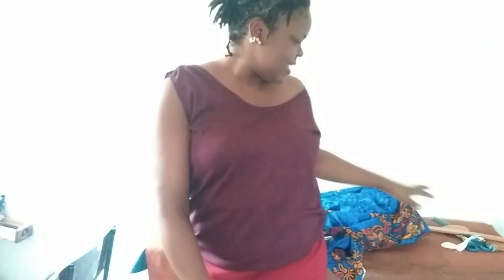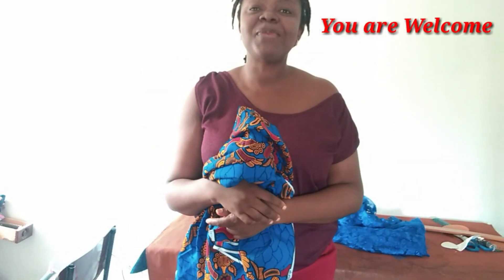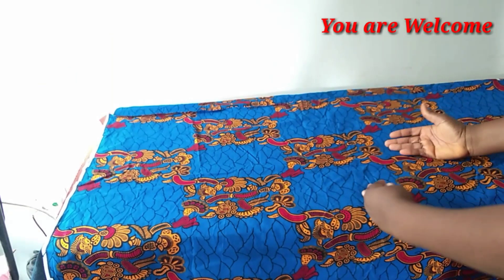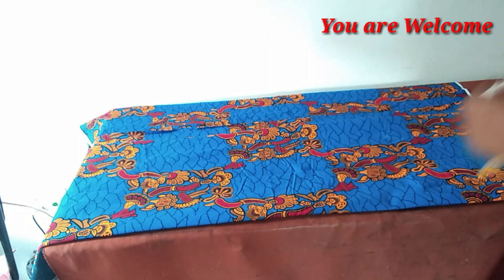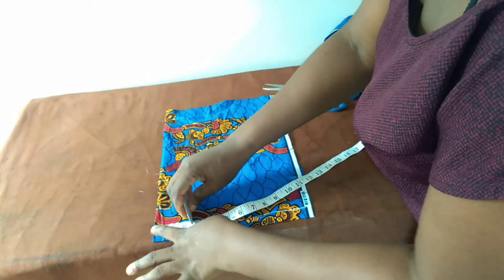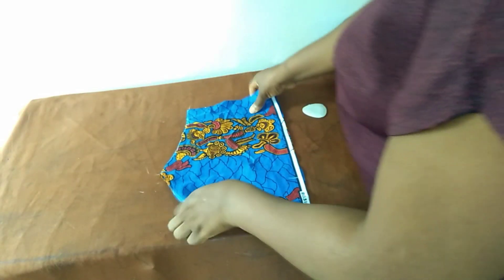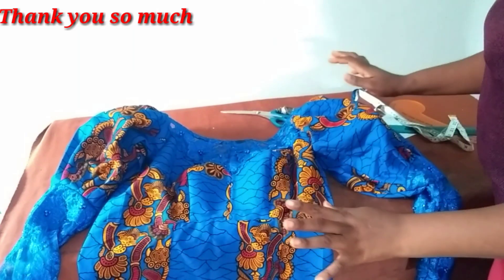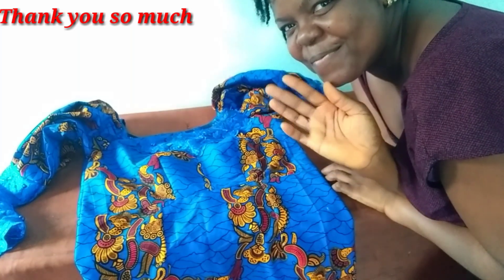How to cut a beautiful off shoulder yoked fitted dress with puffy /fitted sleeves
It's an off shoulder fitted dress with yoke.
Two sleeve patterns in one (puff and fitted)
You sheould really give it a try
Let's keep winning.